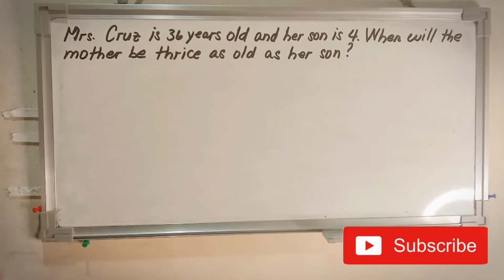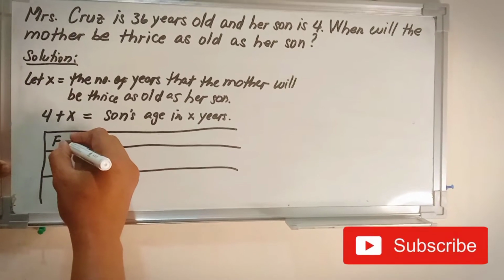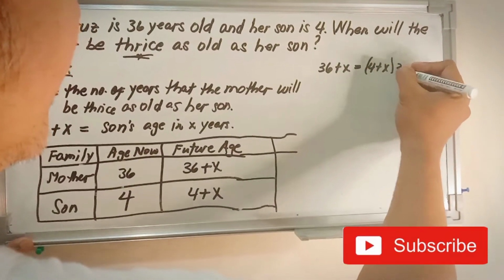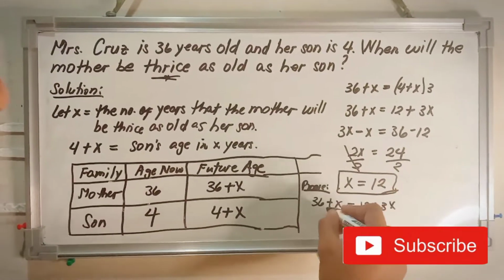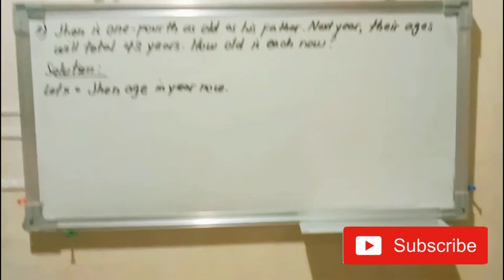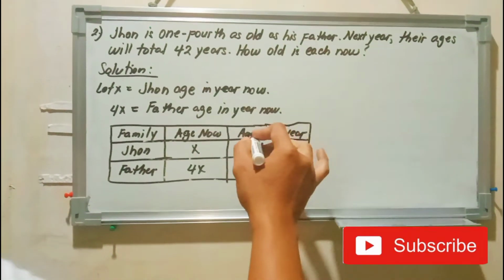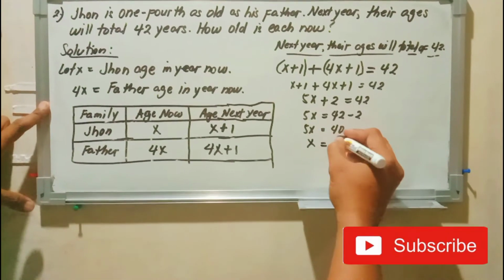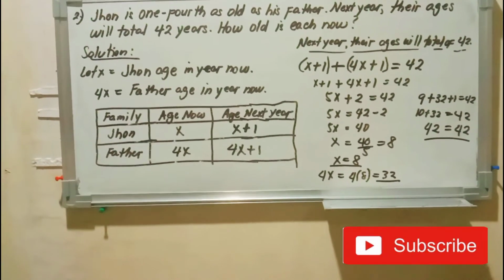Solve Age Problems With Solutions in Algebra: How to Easily Solve Age Problems Grade 7 (2021)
In this video is Solve Age Problems With Solutions in Algebra  and Solving Age Problems In Grade 7. A complete guide on how to solve age problems using linear equation in one  variable with solutions in algebra and techniques to solve age problems fast!!!  This video will show you EXACTLY how to solve problems when it comes to age. Linear Equation in solving age problems. what are the methods when solving age problems and using tables ?

Here's what you are expected to learn from this video:
 So this video will be the introduction of age problems using linear equation in one variable and you will see how to solve some complex age problems to see how the formulas work in solving age problems.

First,I'll show you the right (and wrong way) to solve some problems in age problems.  Usually this is using wrong formulas to solve problems compromising age problems.

The second one is to analyze and read the given problem so that you can answer and write the given correctly.

And usually understand it or search in a hand book just like for us in the equation, we use the linear equation to solve the given "age  problem"and use the methods and technique calculations  and the basic examples of linear equation problems in one variable when it comes to the age problems calculation and also the some properties of equality in equation when it is applied to the age problems.

For us to compute it, we should compute the "unknown variable" in the problem.

Next up, we have to perform the operations on the Age Problem to get the unknown "x" and also it is based on the formulas  of the Linear equation.

Next Up!!!

Solve Age Problems With Solutions in Algebra
How to solve age problems
Ways to solve age problems using linear equation in one variable
Techniques to solve age problems
Age Solved Problems with formulas
Ideas when solving age problems
Solve Age Problems
Linear Equation in One Variable Grade 7
Age Problems And Linear Equation in One Variable Principles
Age Problems Methods
Age Problem tricks and shortcuts
Age Problem Algebra
Age Problems For Grade 7
Age Problems with solutions
Word Problems In Age Problems
Age Problem Solving
Age Problem Solving Techniques